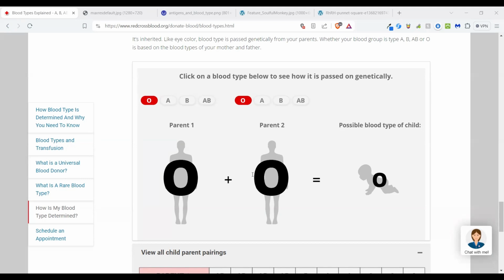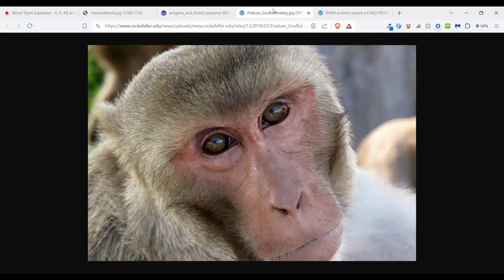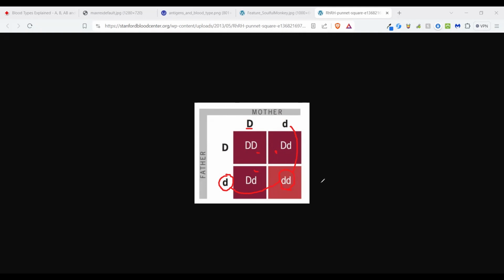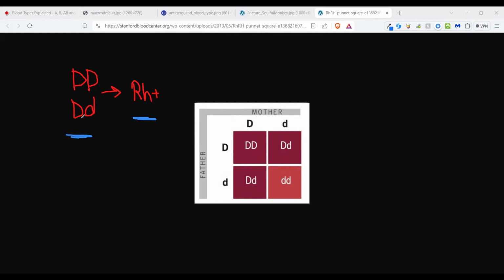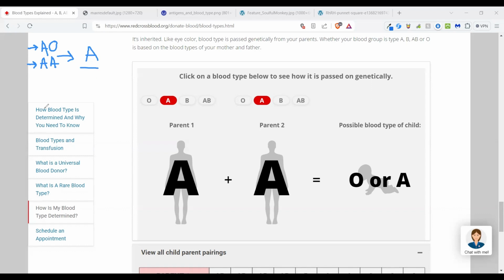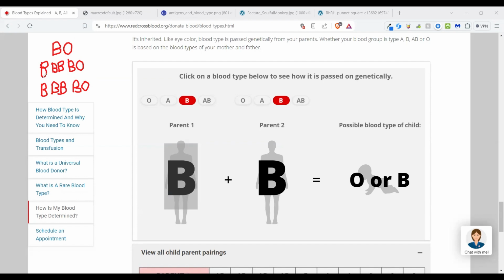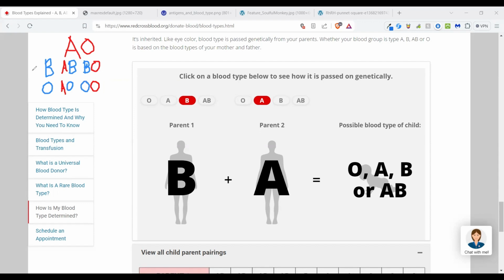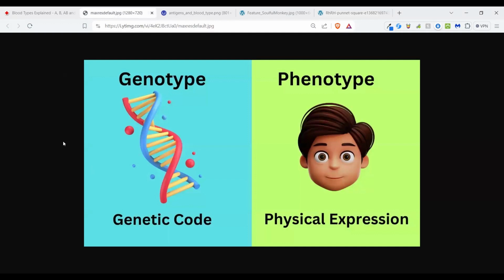Blood Type Genetics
Learn about the genetics of different blood types.